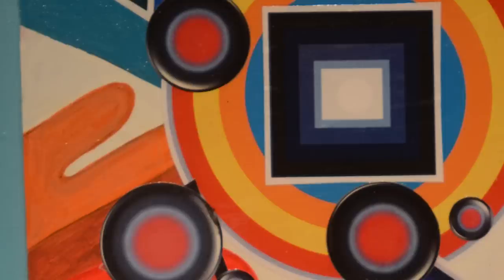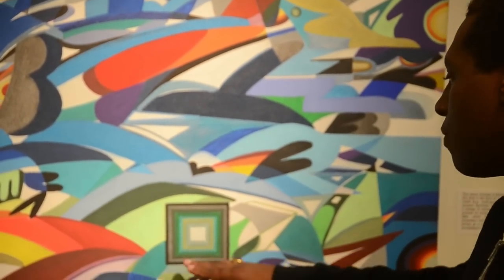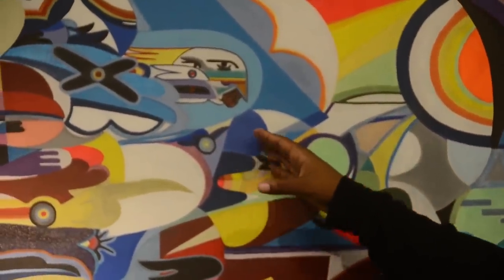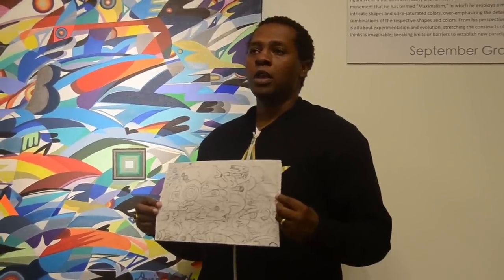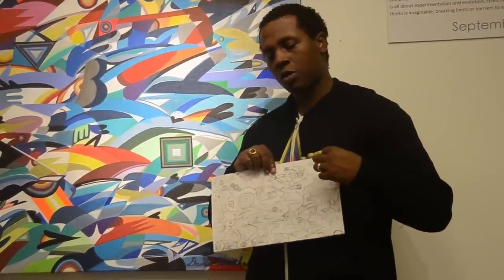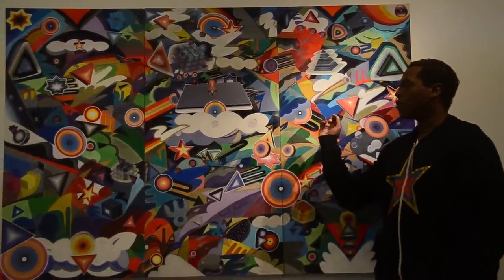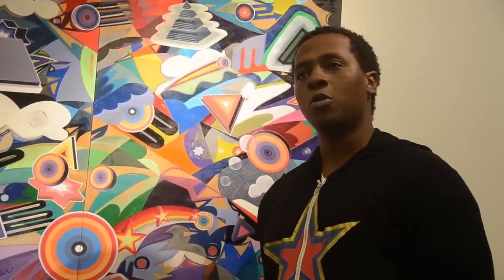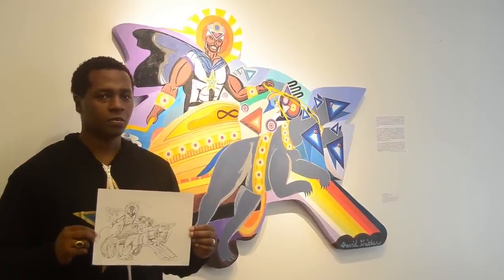The World of Maximalism